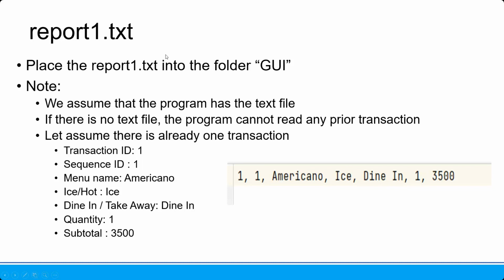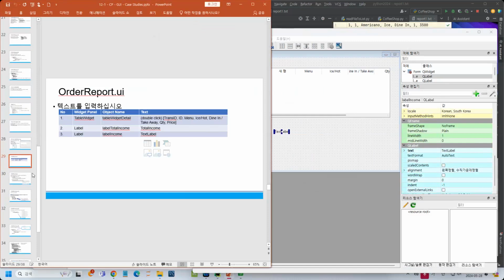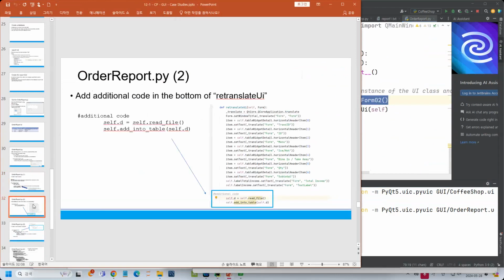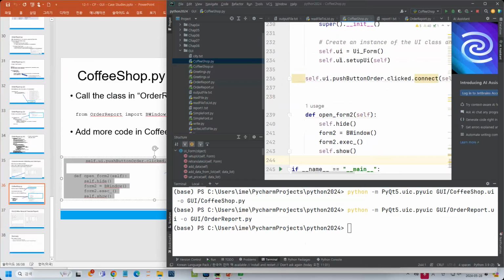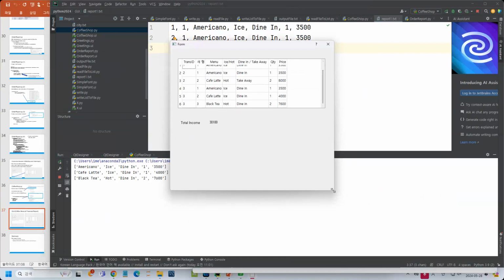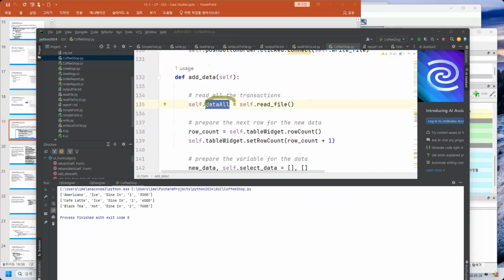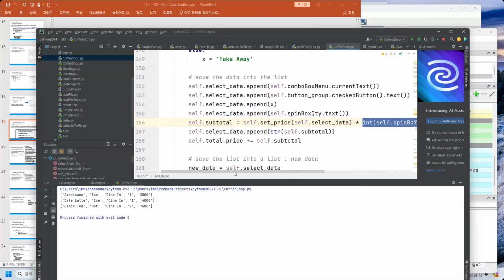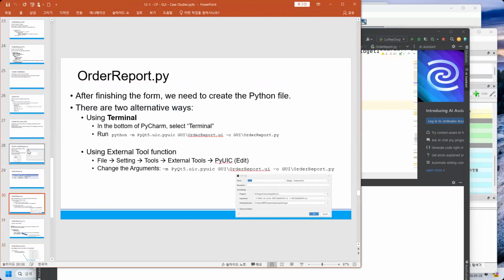20240528 - Computer Programming - GUI Case Study (2)